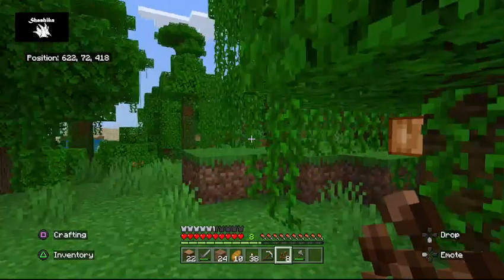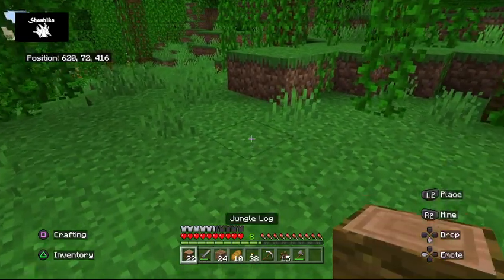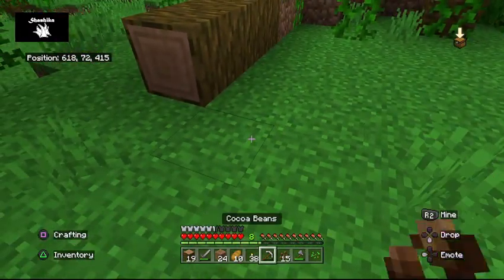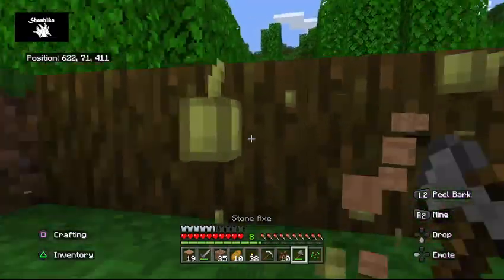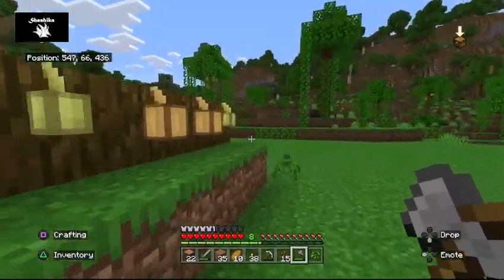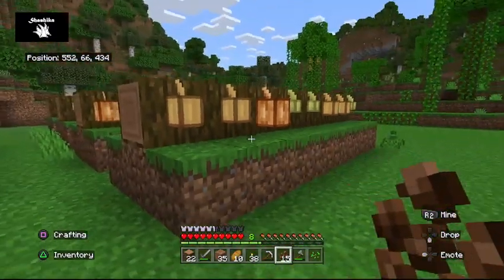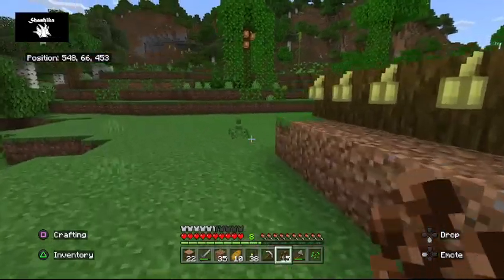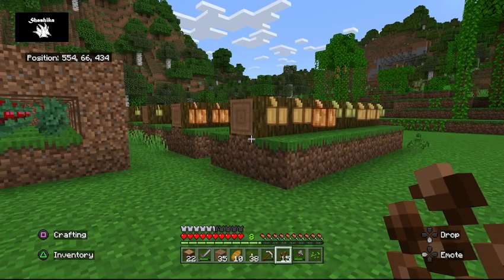The BEST way to FARM COCOA BEANS in MINECRAFT!!!!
This is the absolute best way to manually Farm and Harvest Cocoa Beans in Minecraft.